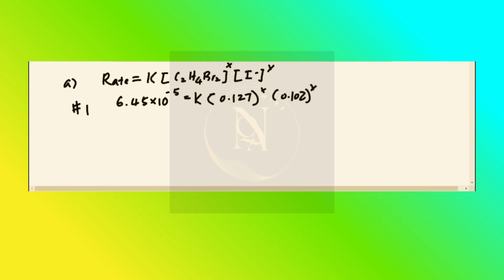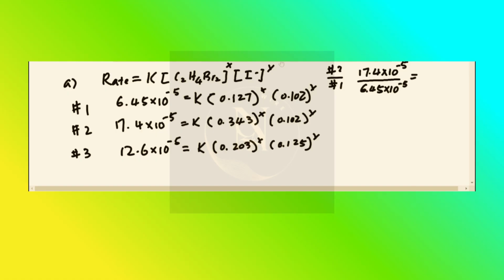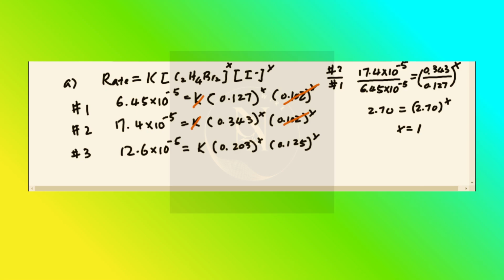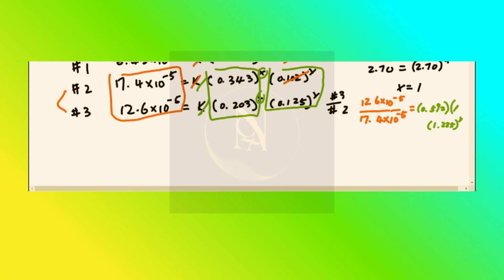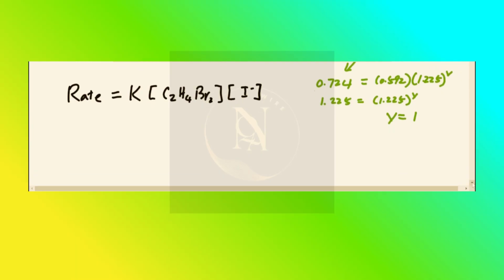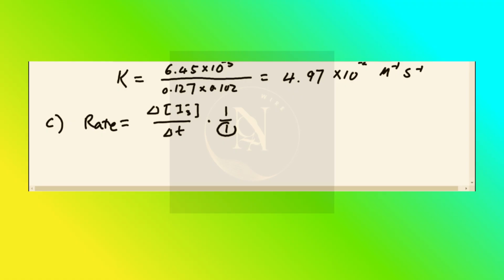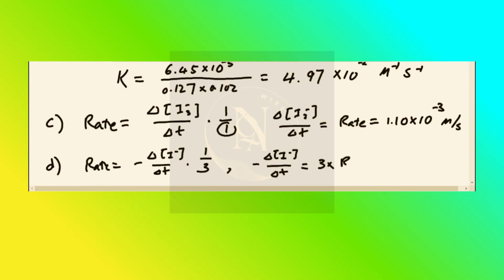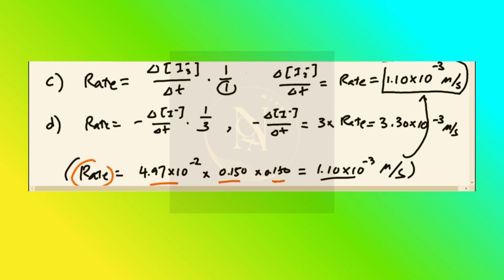The initial rates listed in the following table were measured in methanol solution for the reacti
The initial rates listed in the following table were measured in methanol solution for the reaction (a) What is the rate law? (b) What is the value of the rate constant? (c) What is the initial rate when the concentrations of both reactants are 0.150 M?